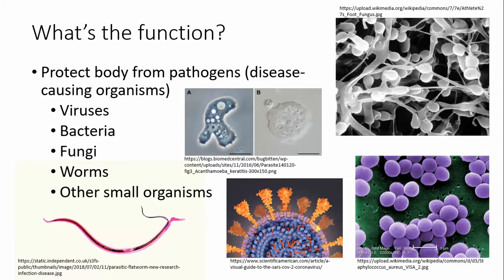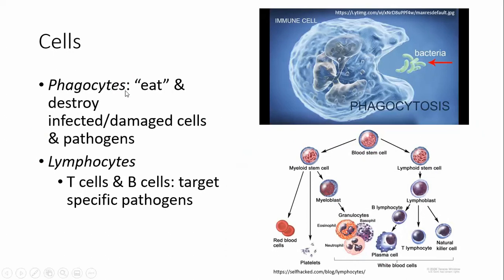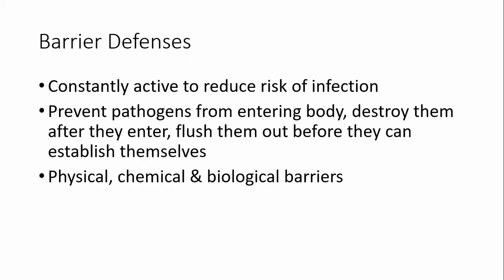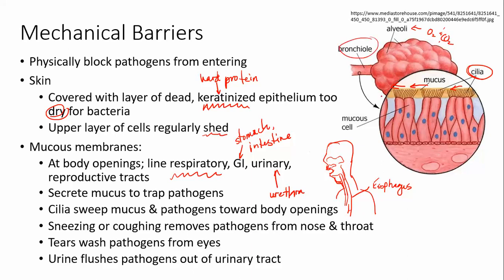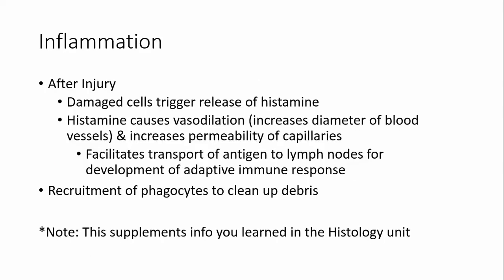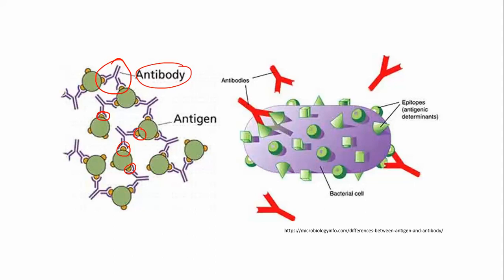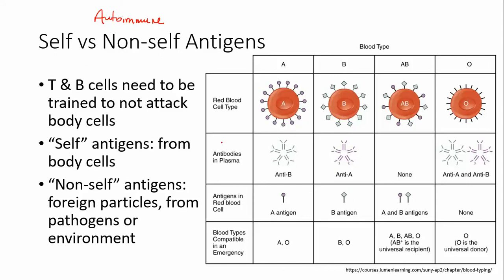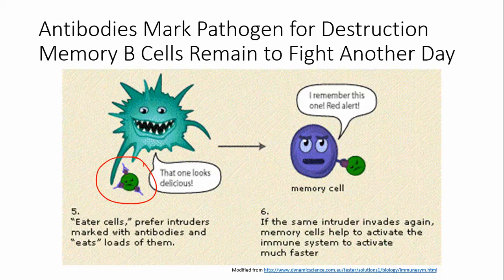Immune System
This video covers the following topics related to the immune system: barrier defenses, innate immunity and adaptive immunity.
It is a general lesson meant for a high school Anatomy & Physiology course. If you spot errors, please let me know!